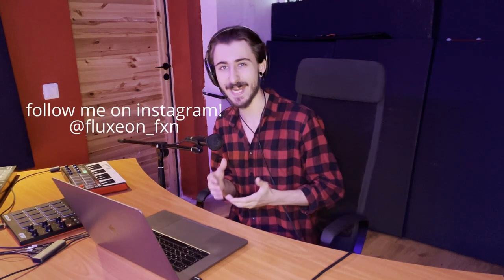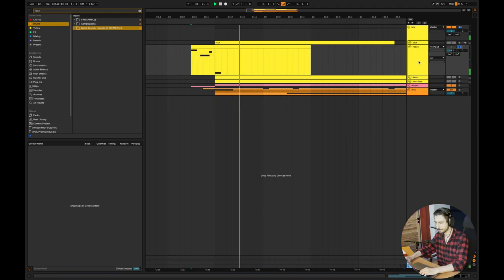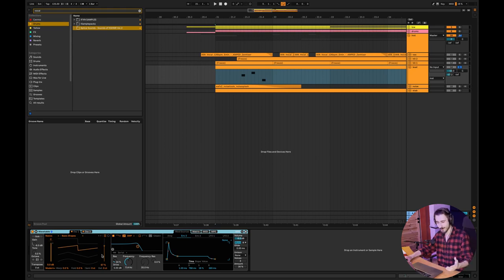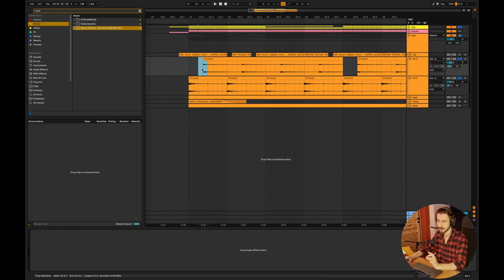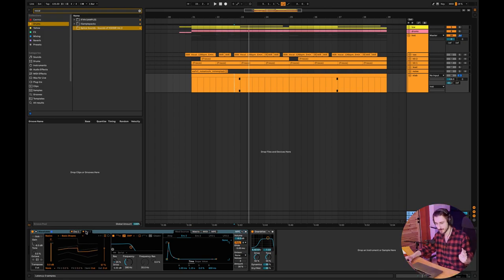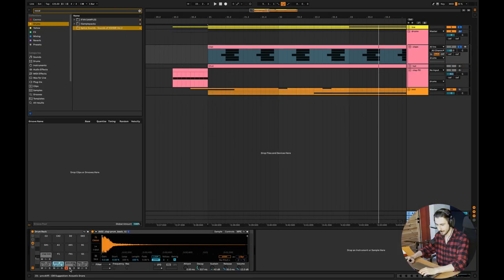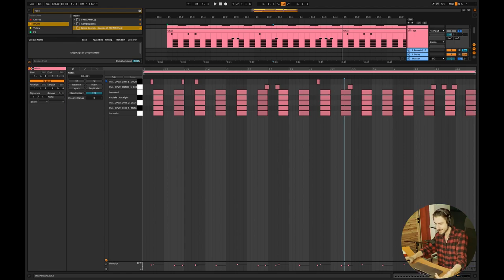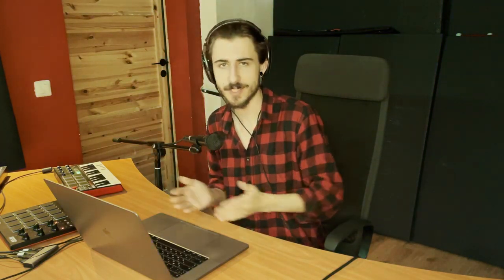HOW TO MAKE TECH HOUSE LIKE KREAM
Want to learn how to make music like KREAM? In this step by step ableton live tutorial I’m gonna teach you how to make tech house like KREAM

As usual, we’re gonna start from kick and bass. I’m gonna teach you how to make tech house bass in ableton. You will learn some tech house bass sound design and how to make melodies for your bass. I will also teach you how to layer tech house bass and how to make wide reese bass in ableton.

The next step is the lead melody. I will teach you how to make simple lead sound and and how to make melodies for tech house. I’m gonna cover a little bit of music theory, If you want to learn more about music theory for tech house, make sure to watch these videos:

In the next step I will break down the main sound of a track by Kream Roads VIP Mix. It’s not exactly the same sound as in the original track, but you will recognize the pattern. So if you want to make tech house like KREAM make sure to watch this part carefully.

You will also learn how to make stab chord like kream. They use this sound a lot in their tracks. It may sound complicated, but in reality it’s just a simple power chord. A power chord is 2 notes, the root note and the fifth.

And finally I’m gonna teach you how to make tech house drums and how to layer tech house drums. I will break down for you how to layer claps and how to layer hats. If you want to learn how to make tech house like kream, this part of the video will be very useful, because I’ve made exactly the same pattern as in the original track. This part of the video will also be valuable for those of you who want to learn how to add groove to your drums.

If you have watched this step by step ableton live tutorial till the end you will be able to make tech house like KREAM! (If you’ve followed all of the tips)

I hope you guys like this KREAM tech house tutorial, and if you found value in this video and have learned something new, please subscribe to the channel and smash that thumbs up button, it will help a lot! :)